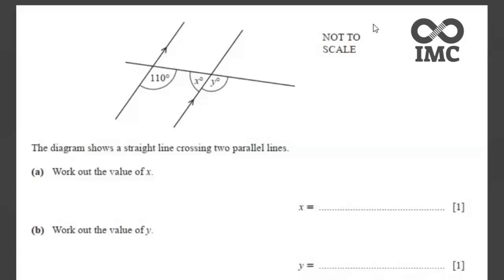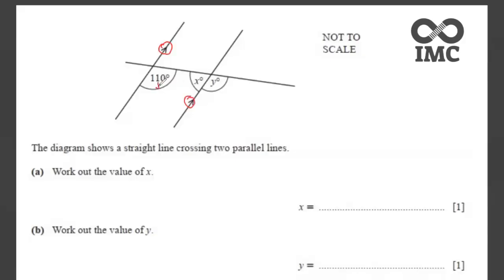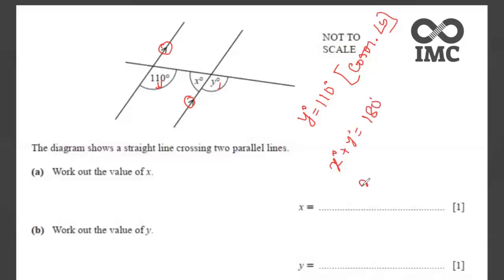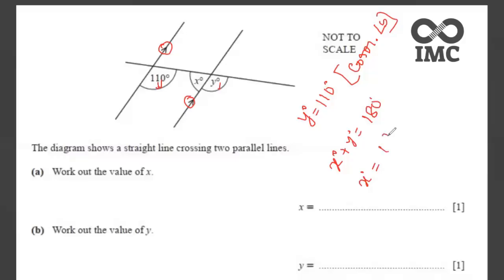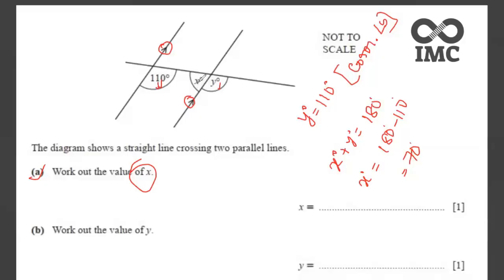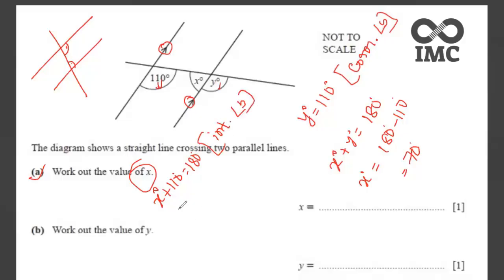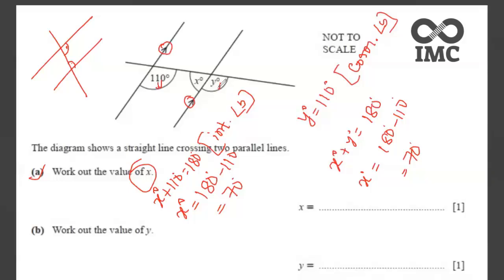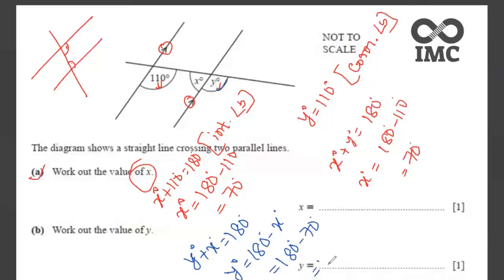Infinity Math Care – Your Ultimate Math Learning Hub!